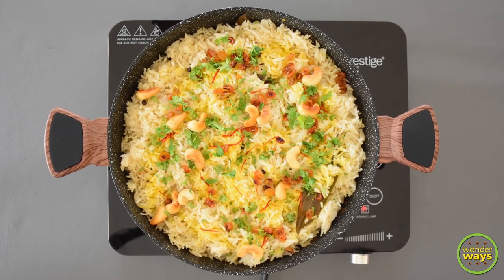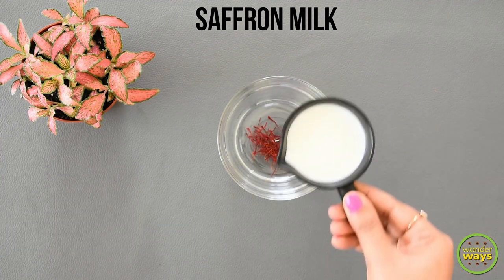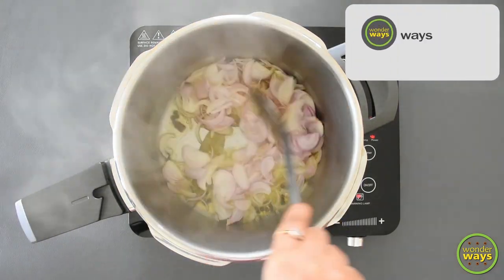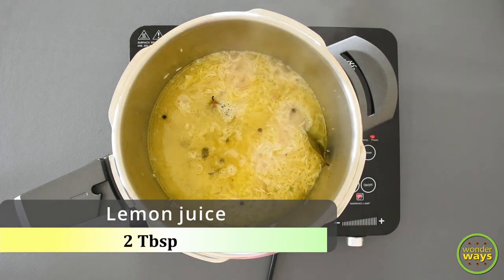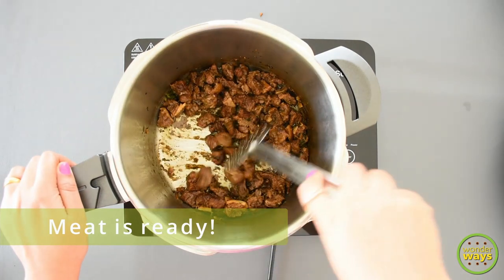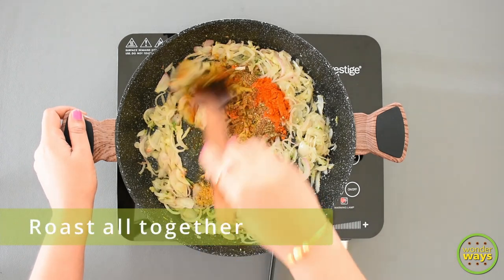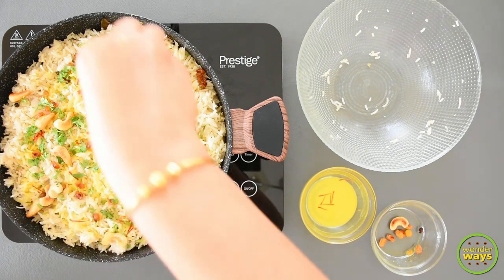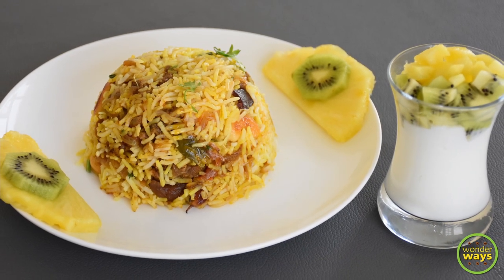Camel biriyani in Arabic style | How to cook Camel Meat | Camel biriyani in best traditional method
Hello dear,
Happy to see you here !
In this video we present to you an amazing recipe of a special Biriyani with Camel Meat. Biriyani is a flavorful rice layered with cooked meat or vegetables and a lot of Whole Spices & Saffron. It is believed to have originated from Asian sub continent and is a remarkable cuisine for occasions and festivals.
In fact, Camel meat is a good source of proteins and lower in Cholesterol of fats as compared to other red meats and so a wonderful option to try.
Even though Biriyani is taken as a high calorie diet, but making it at home with the correct use of good quality fats and spices can provide to be much healthier than restaurant made ones.

Try our Healthy Recipes :
Granola Recipe | Homemade Muesli  ://youtu.be/IeANskIgTzw